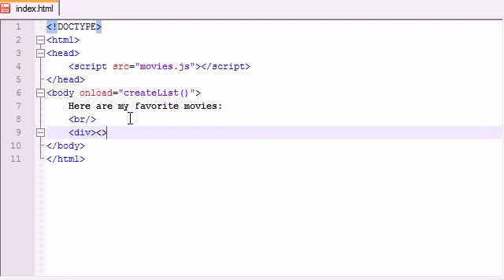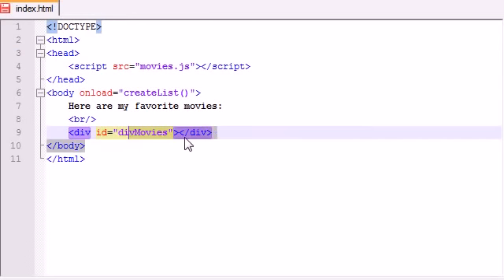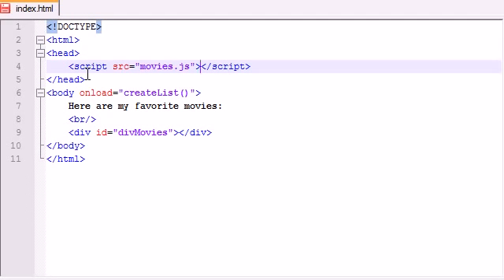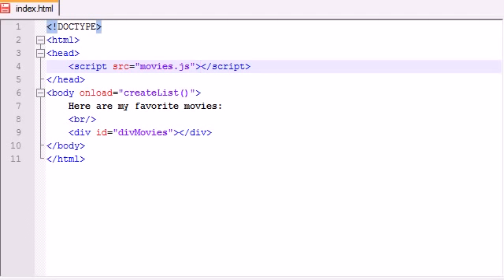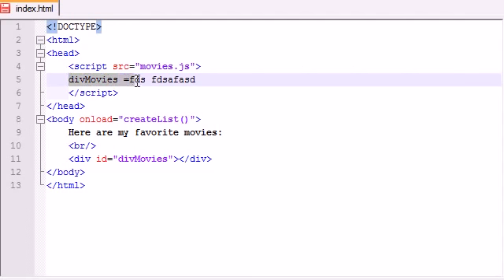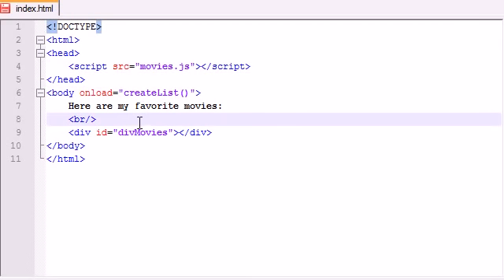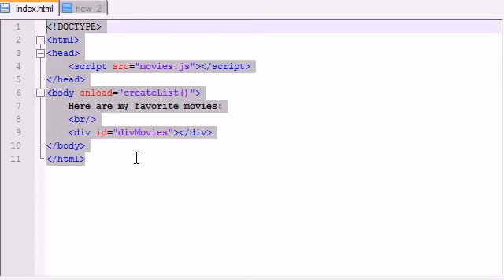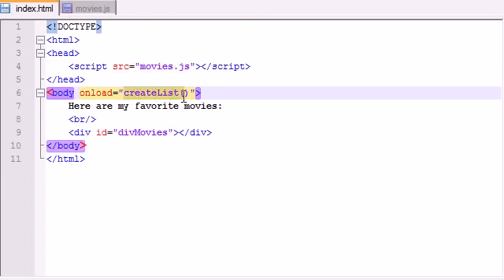▶ AJAX Tutorial 13 Setting up the Web Page YouTube 360p